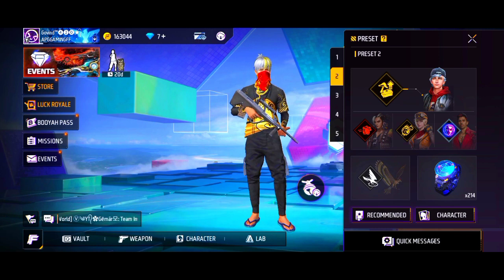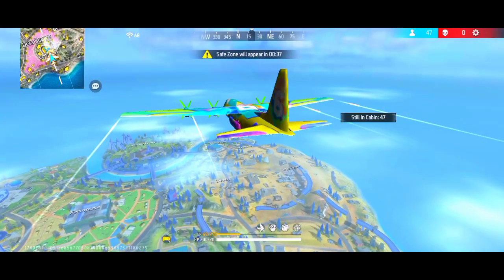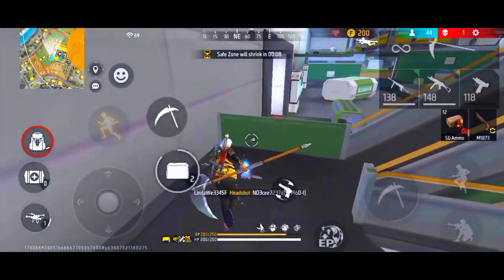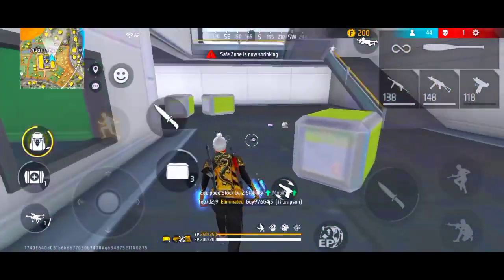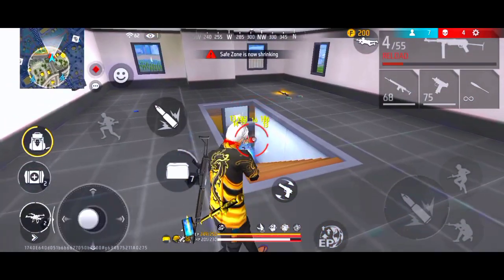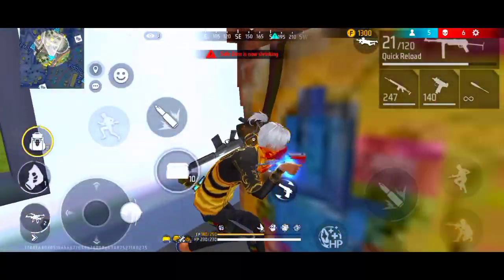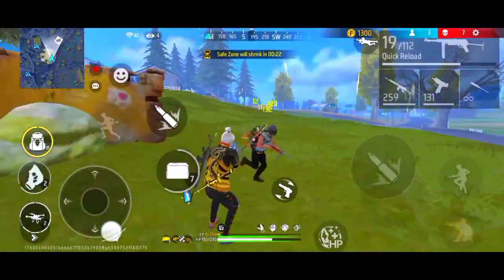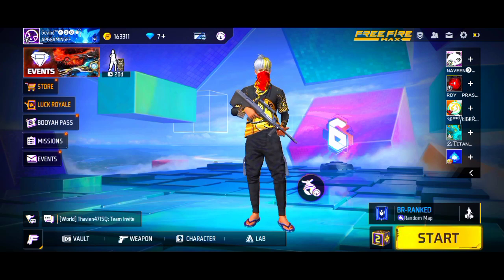SOLO RANKED BEST TIPS AND TRICKS IN FREE FIRE TELUGU 🤫👍